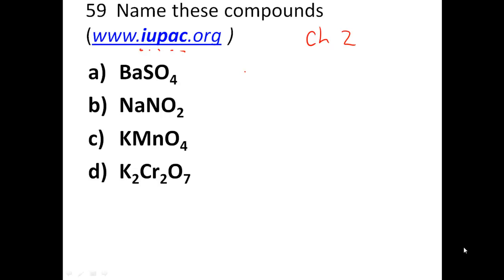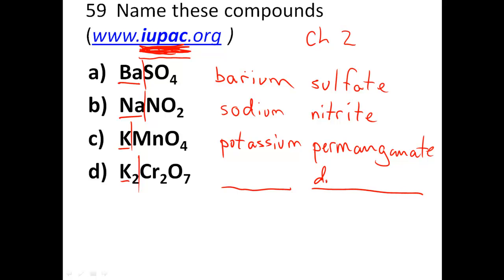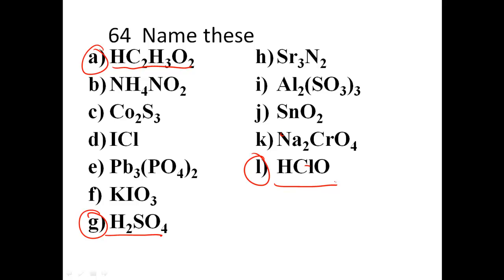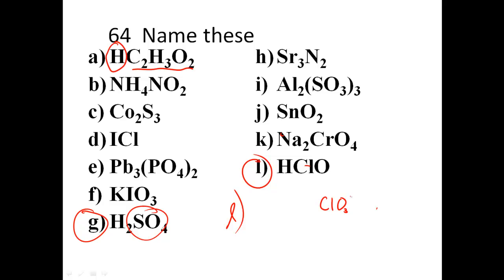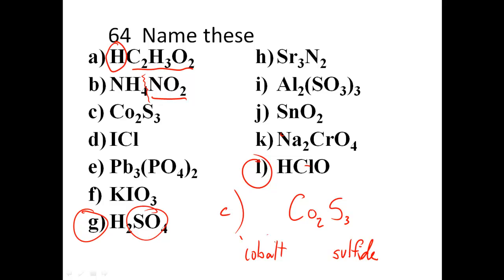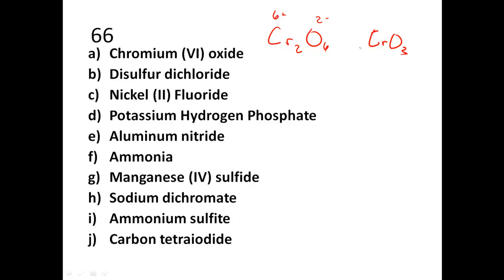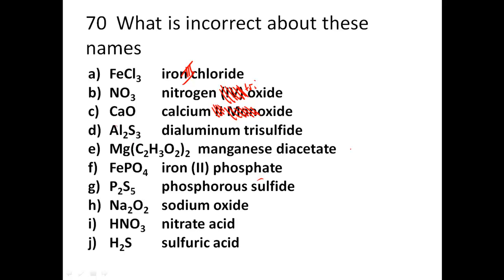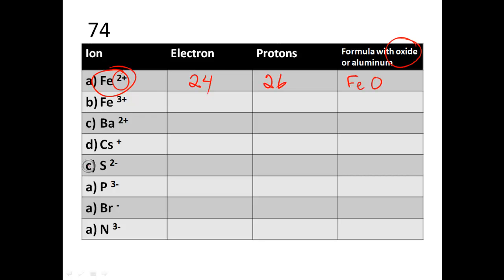ch 2 summer assignment part 2